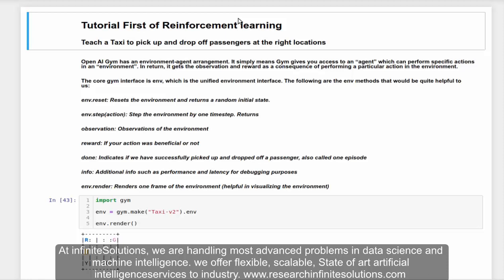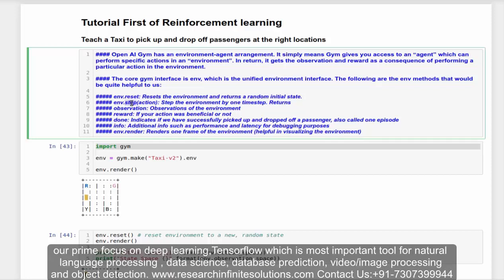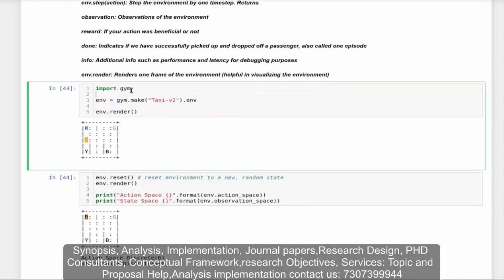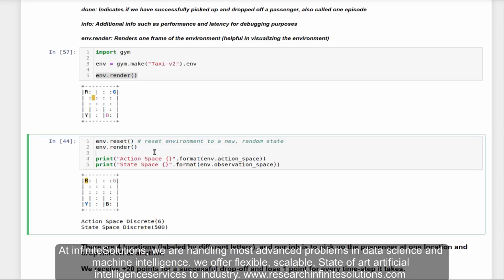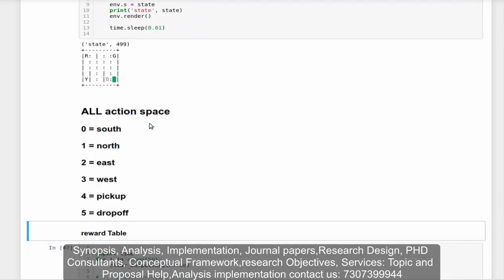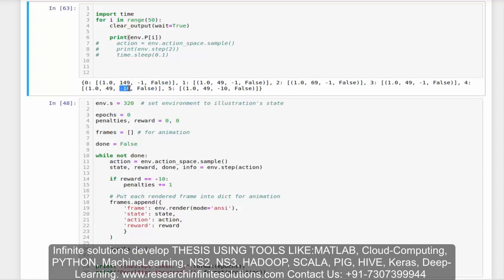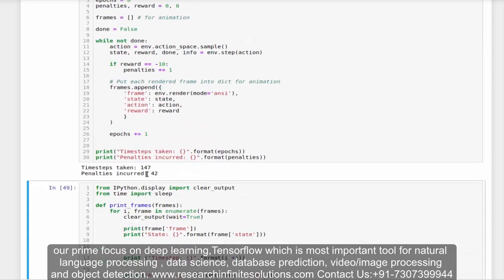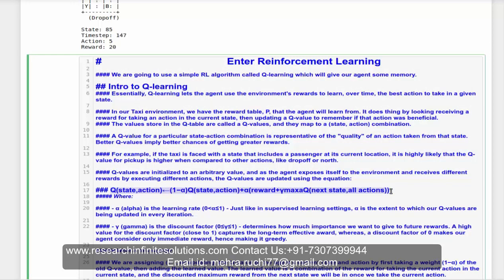Reinforcement Q-Learning from Scratch in Python with OpenAI Gym PART-2| +91-8283824812 for query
Reinforcement Learning Analogy
Consider the scenario of teaching a dog new tricks. The dog doesn't understand our language, so we can't tell him what to do. Instead, we follow a different strategy. We emulate a situation (or a cue), and the dog tries to respond in many different ways. If the dog's response is the desired one, we reward them with snacks. Now guess what, the next time the dog is exposed to the same situation, the dog executes a similar action with even more enthusiasm in expectation of more food. That's like learning "what to do" from positive experiences. Similarly, dogs will tend to learn what not to do when faced with negative experiences.

That's exactly how Reinforcement Learning works in a broader sense:

Your dog is an "agent" that is exposed to the environment. The environment could in your house, with you.
The situations they encounter are analogous to a state. An example of a state could be your dog standing and you use a specific word in a certain tone in your living room
Our agents react by performing an action to transition from one "state" to another "state," your dog goes from standing to sitting, for example.
After the transition, they may receive a reward or penalty in return. You give them a treat! Or a "No" as a penalty.
The policy is the strategy of choosing an action given a state in expectation of better outcomes.

Learn to develop Brain tumor detection and classification system from the scracth from this video by RIS AI. In this notebook, you guys learn about Brain Tumor Detection | Brain Tumor Classification using CNN in Python. The CNN is derived from TensorFlow on the core side and implemented using Keras. You learn how to import images of ultra sound 2D brain images (X-ray or MRI) using pre-processing done using OpenCV.

Images are augmented and then Gaussian filter is applied to these. First, the image is converted into GreyScale and then into Gaussian blur filter. the process includes augmentation, dilation, image erosion and image thresholding. Then,  image blur remover, image speckle noise removing, high dimensional feature analysis using CNN are implemented.

Also, we use variable learning rate applied to avoid over fitting of our deep neural network. Tensor board log file also stored. Event monetization is also done. Further, the process proceeds in these steps: Optimizer Adam is used, loss, binary cross entropy loss, metric use accuracy, also plot training loss and validation loss and training accuracy, validation accuracy derived from model history. For the parameter analysis, we have used accuracy F1 score precision recall. Performance was good.

How we at RIS help you with Reinforcement Q-Learning| AI related thesis?

RIS AI is the best option to drive away all the confusion and thesis troubles. Usually, we provide online research paper writing services to make thesis work easier for you. No doubt, we are one stop solution for all your PhD and M. Tech thesis writing needs. In addition, RIS AI provides you the best Online Research Paper Writing services that you can ever imagine. It is because, we have a team of experts who can deliver quality work and that too, in a limited time. Not just that, we consider your budget and guide you with the right services that you really need.

q-learning
machine learning
deep learning
ai for ai
Brain tumor recognition
Brain tumor classification
Brain tumor
educational videos
RIS AI
snapchat face swap
how to edit face
3d how to
put your face on
what is ai
forex trading
learn to break captcha
break captcha now
learn now
Deep learning videos